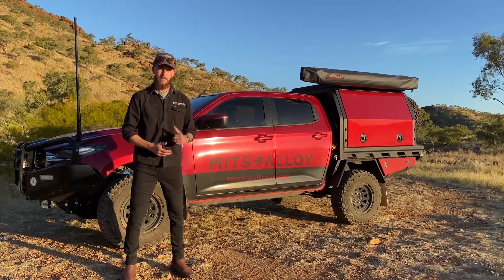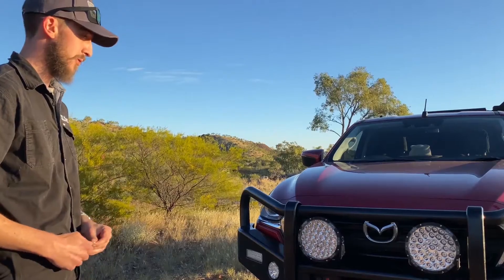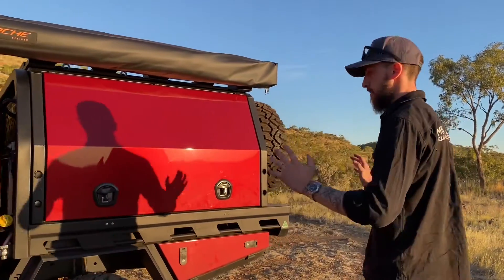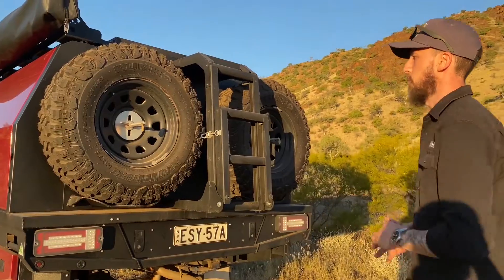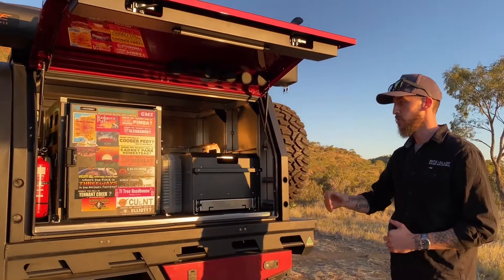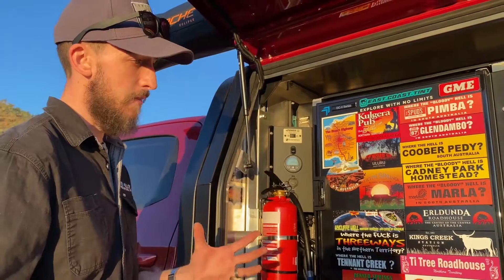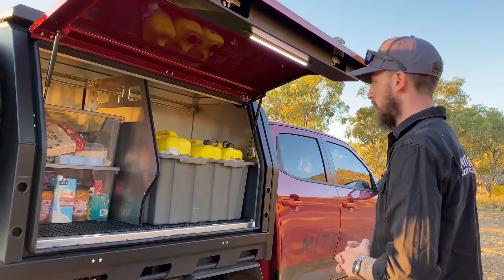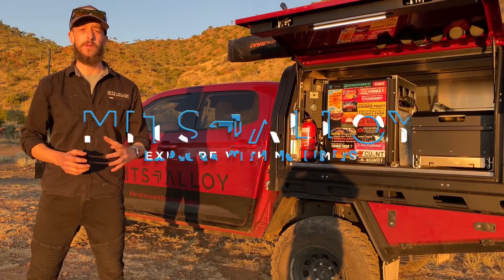MITS Alloy 2022 BT50 Build - Part 1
Harry gives us a run-through on the new MITS Alloy Demo Vehicle - our 2022 BT50.

For a quote for a setup like this in your vehicle, head over and fill in the quote form. Alternatively, you can call us to have a chat on 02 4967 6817